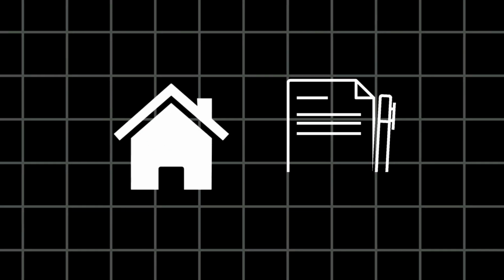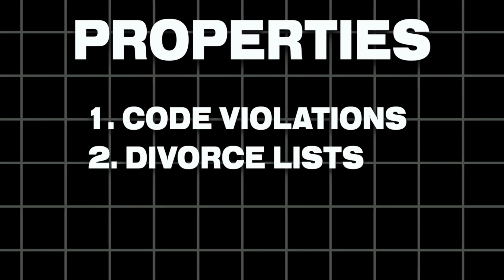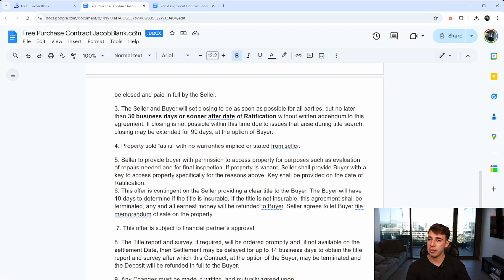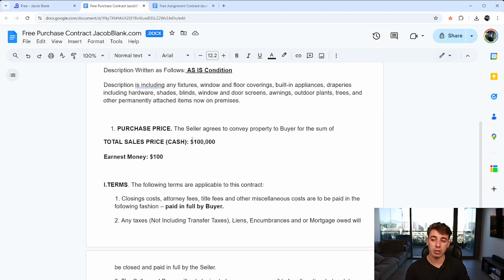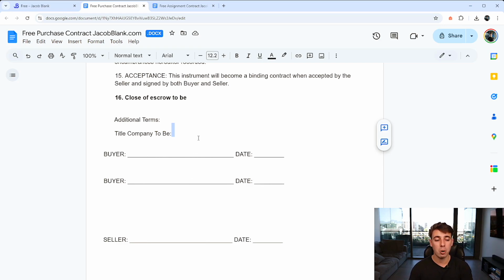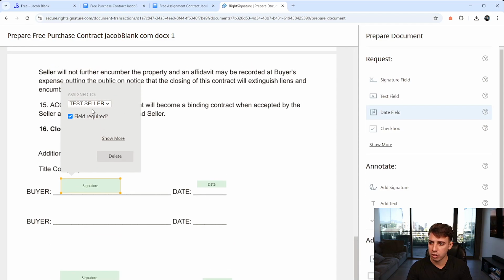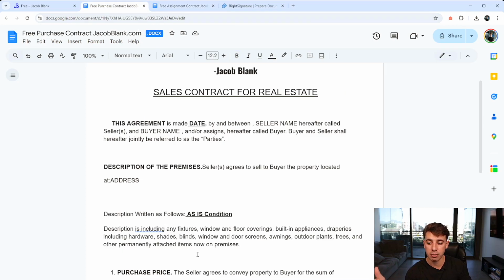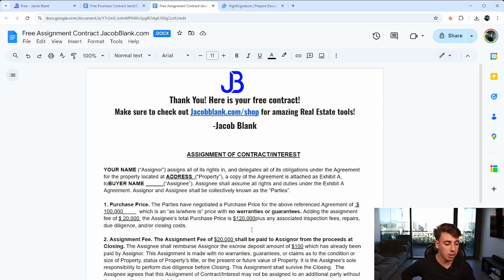How To Get A Wholesale Deal Under Contract And Make $50,000!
In this video I show you how to get a wholesale deal under contract and make $50,000 I hope this step by step tutorial of how to get a wholesale real estate deal under contract was helpful!